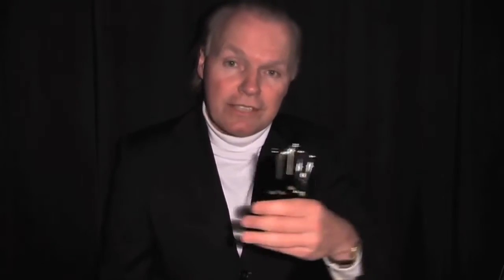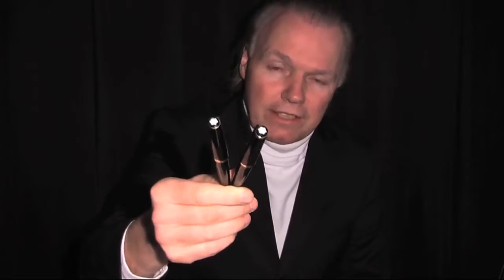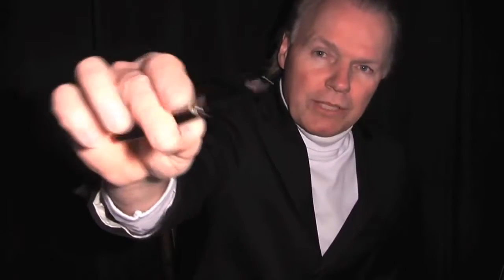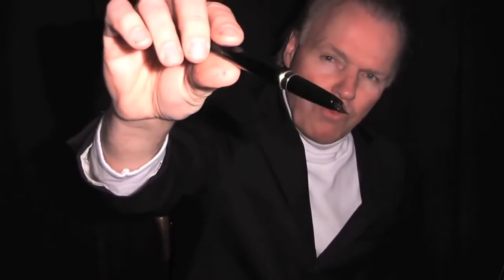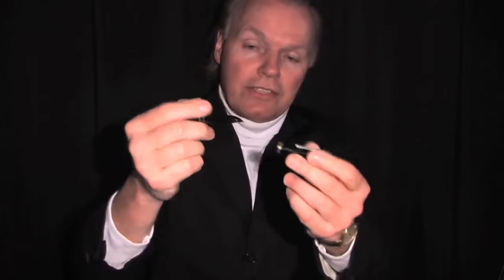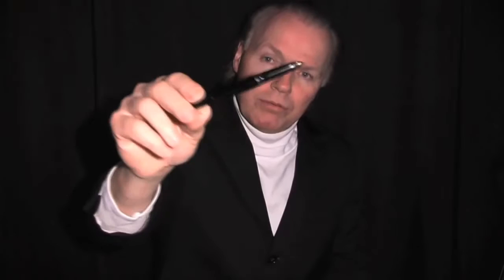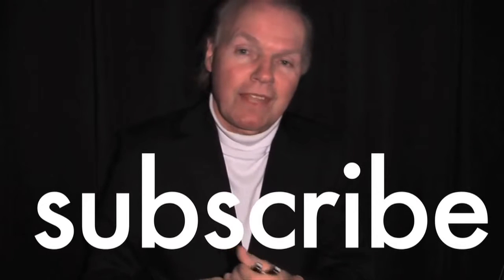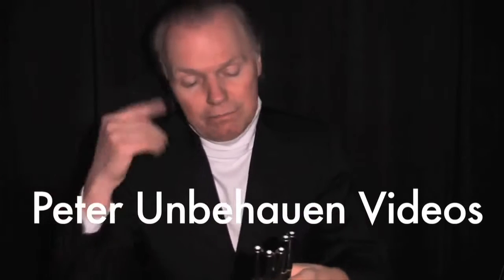Fountain Pen Review: MONTBLANC Meisterstück 12 14